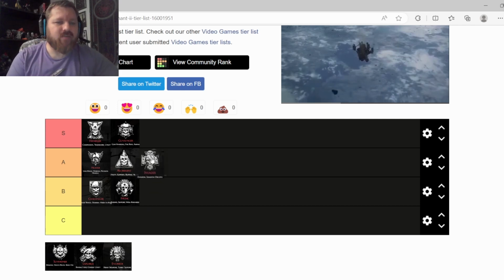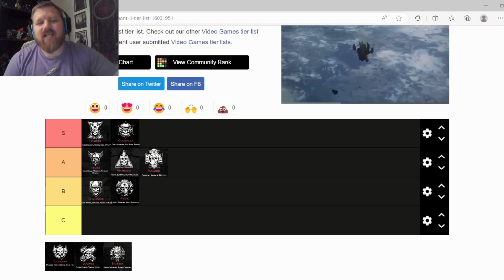Ranking All Archetypes In Remnant 2!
Ranking all of the different Archetypes in Remnant 2